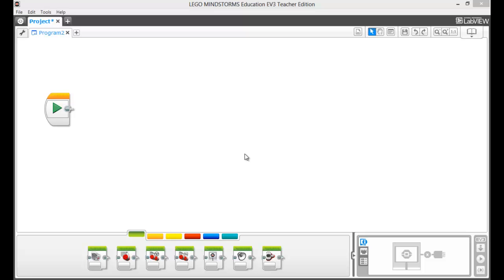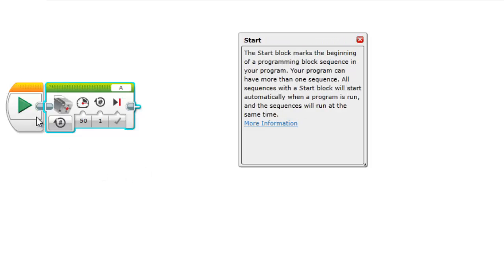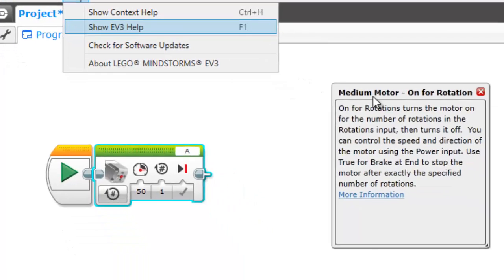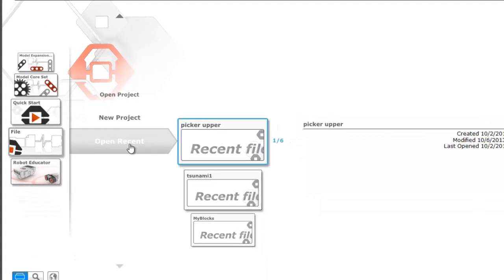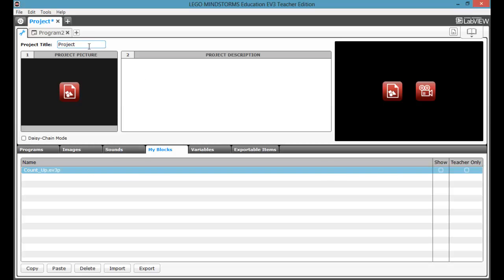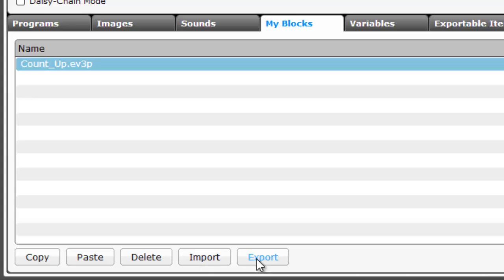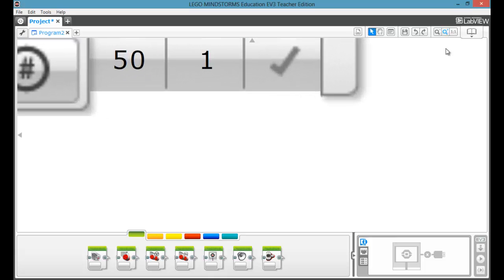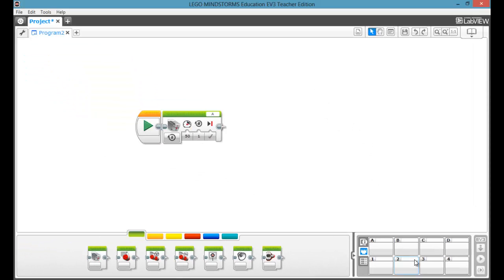2 - EV3 Programming: Tips and Tricks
Some features and shortcuts within the EV3 software.

EV3, Programming